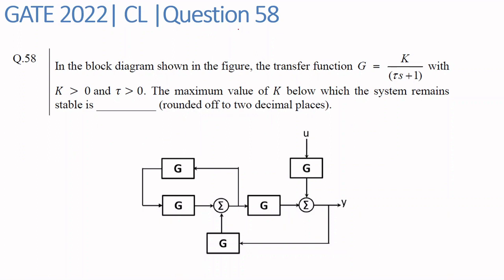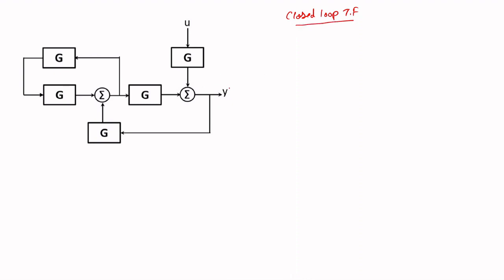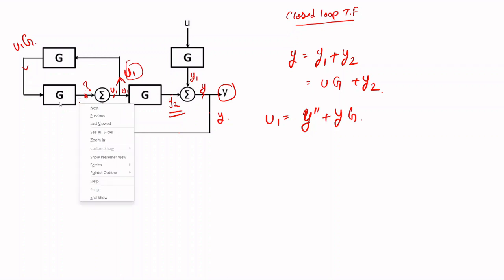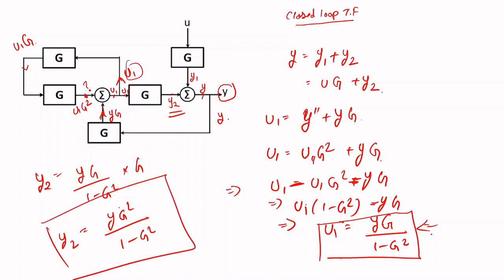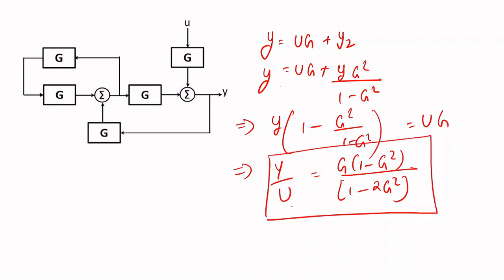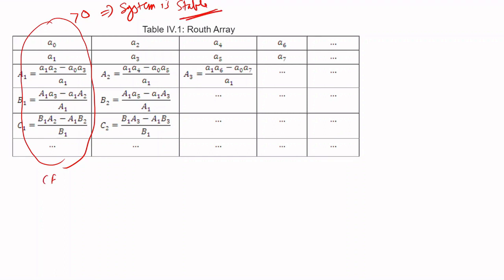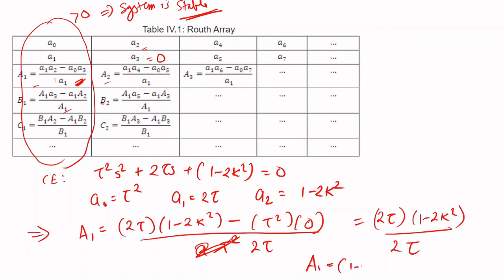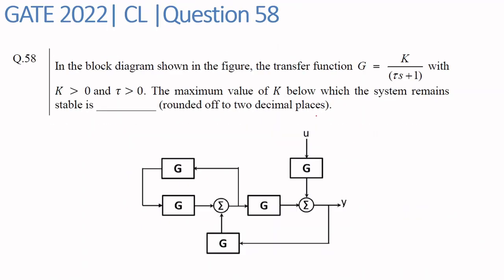Q58 CH 2022